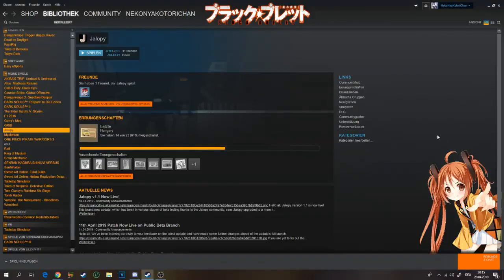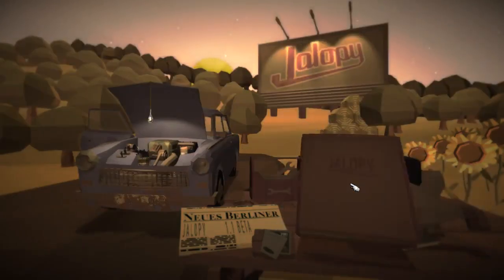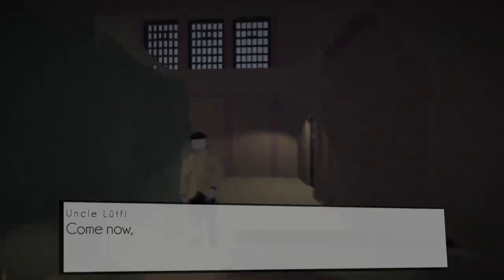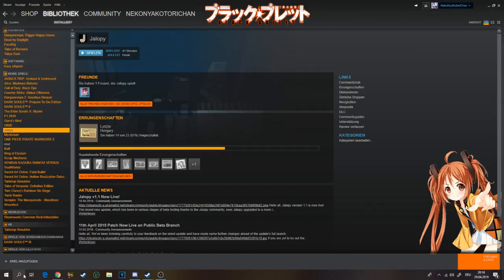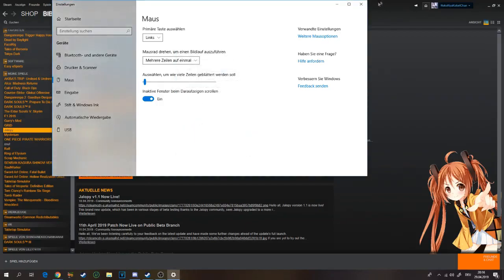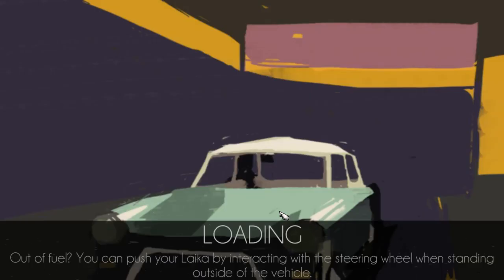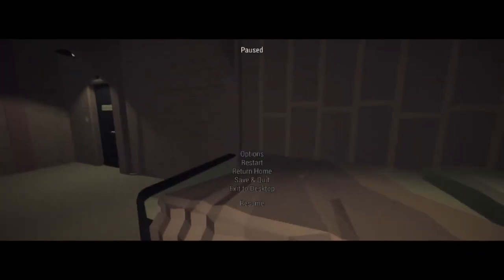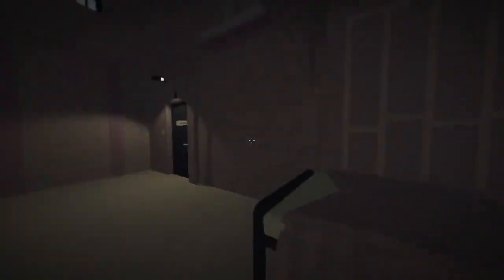Jalopy no Crosshair FIx